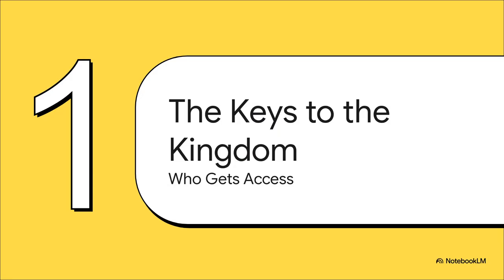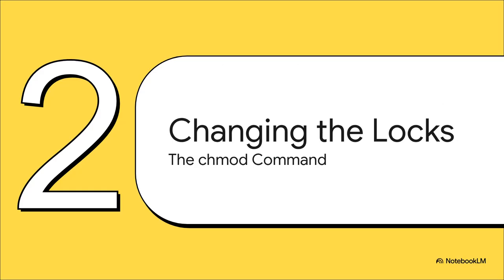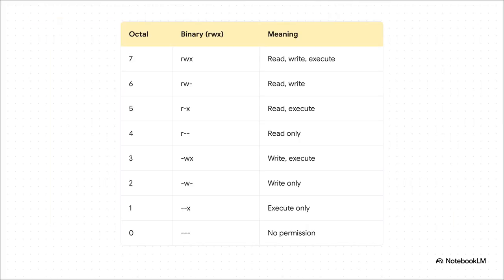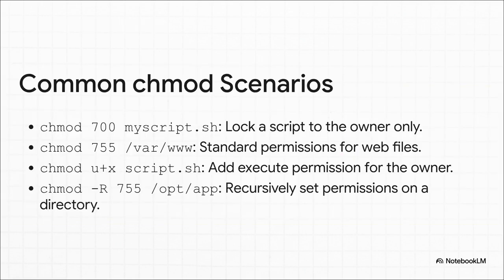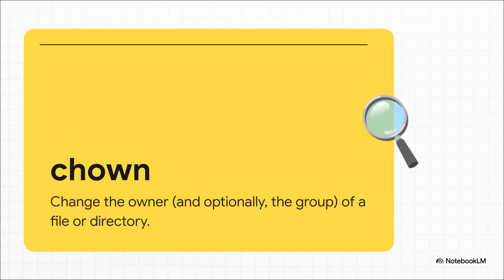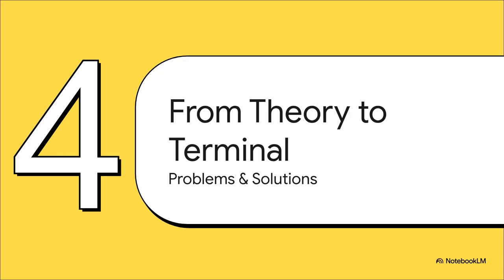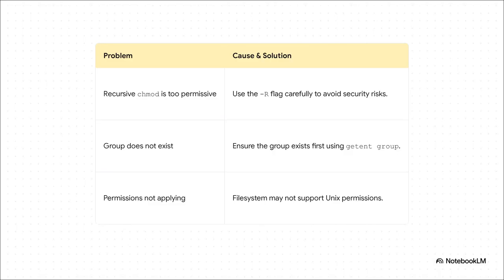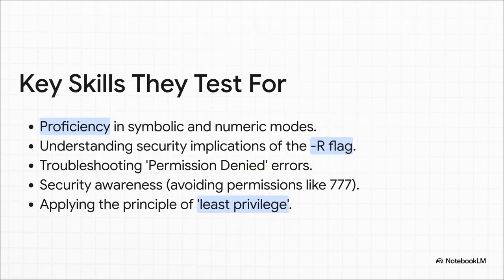Mastering Linux Permissions, Linux File Permissions, chmod, chown, and chgrp Explained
The provided sources offer a comprehensive guide to Linux file permissions and their management, essential for system administrators. They detail the use of chmod for changing permissions with both symbolic and numeric modes, chown for altering file ownership, and chgrp for modifying group ownership. The texts cover practical examples, troubleshooting tips for common issues like "Operation not permitted," and explain the security implications of different permission settings. Furthermore, the documents present these concepts from an interview perspective, highlighting their relevance for daily Linux job roles and emphasizing the importance of mastering these commands for robust system security and control.